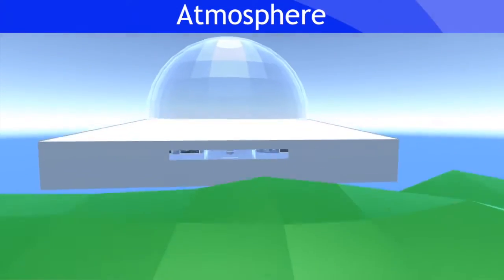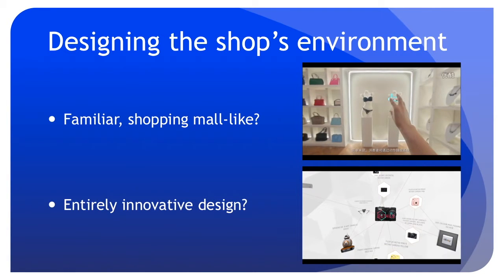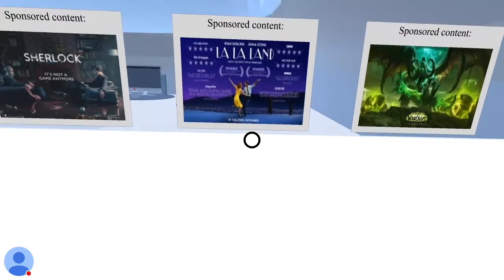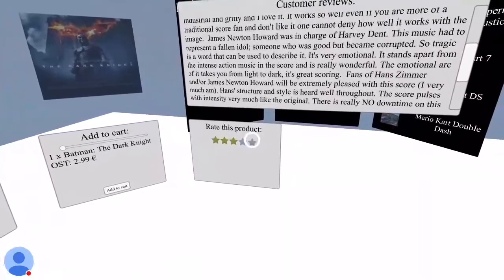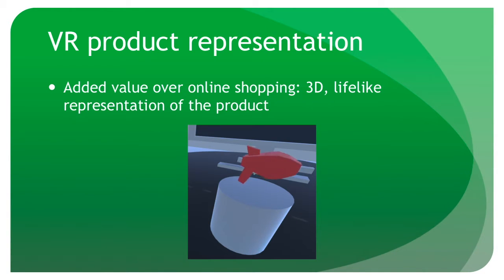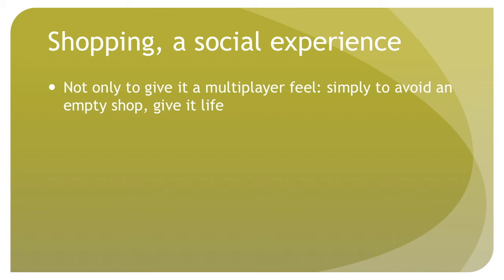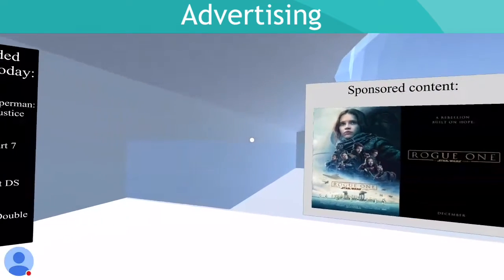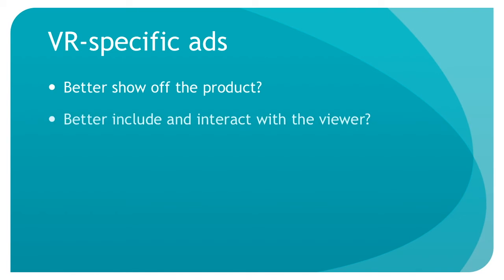Virtual Reality (VR) Shop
In this video I’ll be exploring the subject of the virtual reality shopping mall, using as an illustration a short demo I made in the Unity game engine for use with a Google Cardboard headset.

Music loops used: Positive Feedback, Gentle Breeze and I Believe, free music loops dowloaded